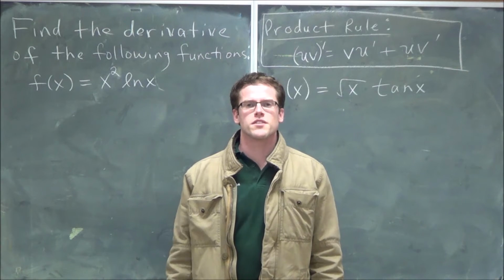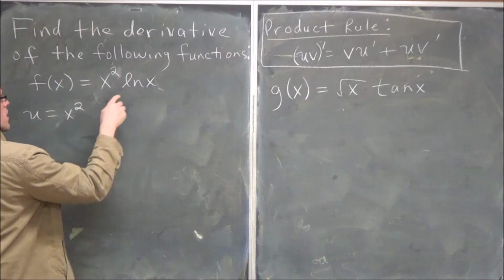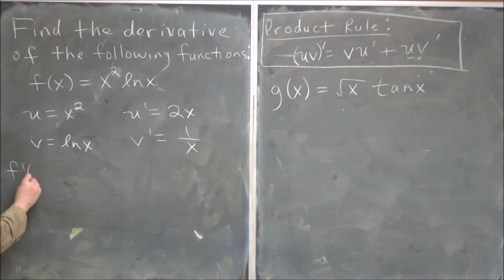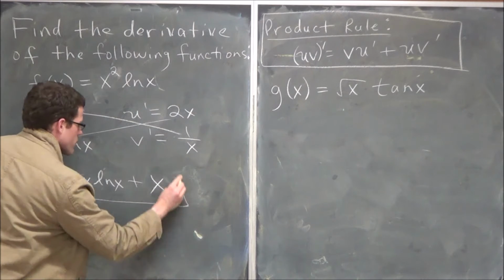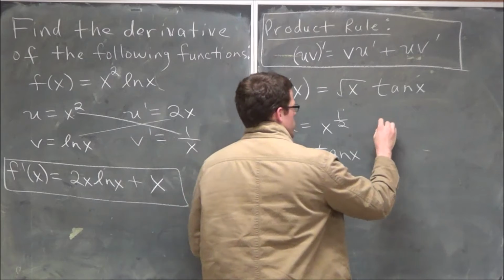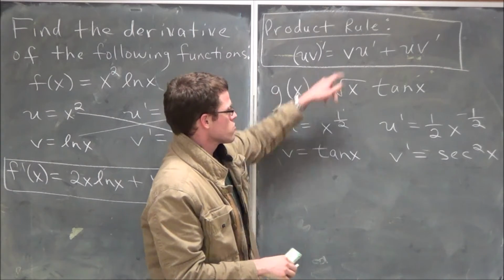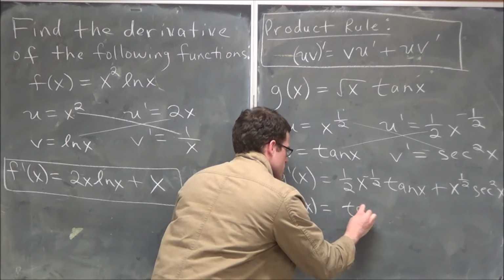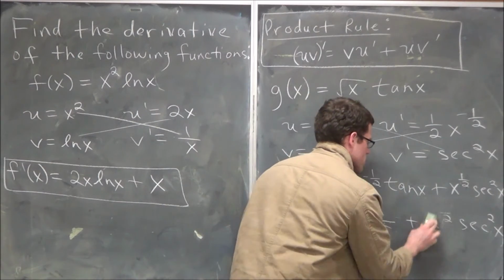Product Rule - Calculus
This video focuses on how to apply the product rule to find derivatives. In particular, I teach students how to stay organized and find the derivative of functions involving multiplication of two functions.